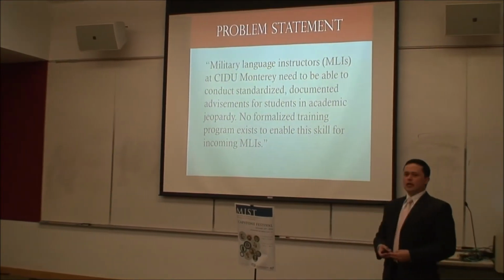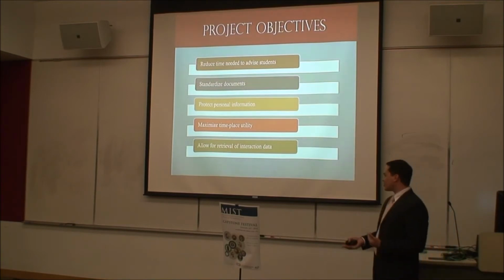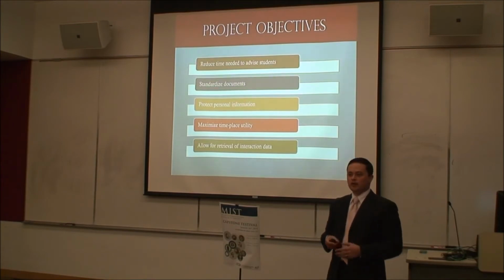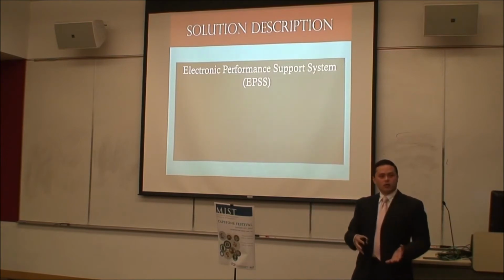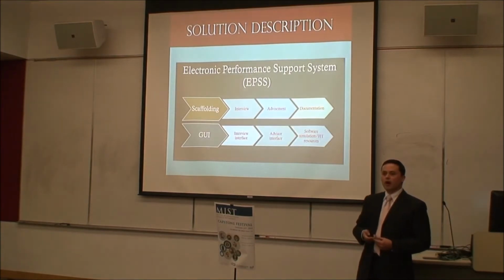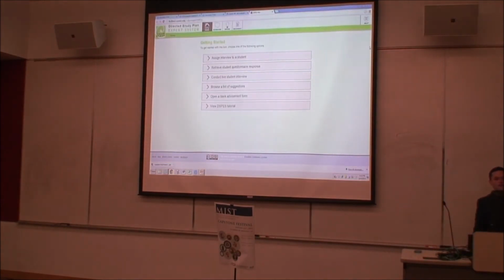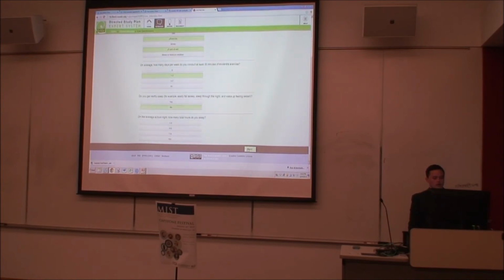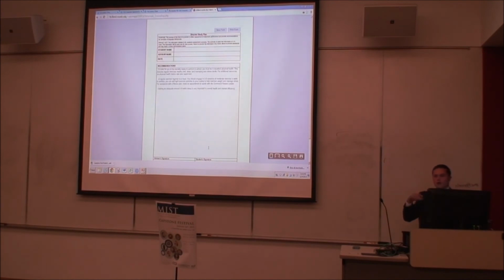Shawn Kumagai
Directed Study Plan Expert System (DSPES)